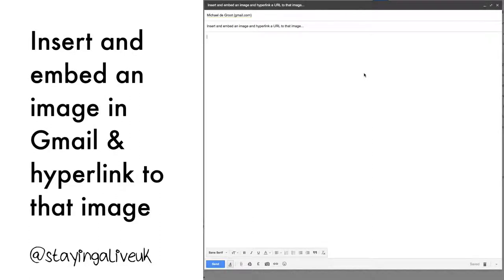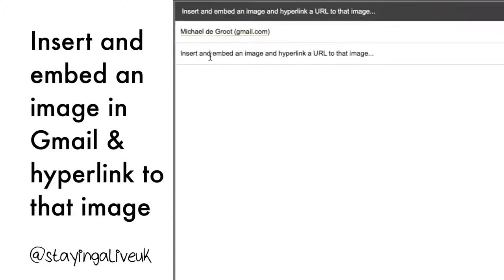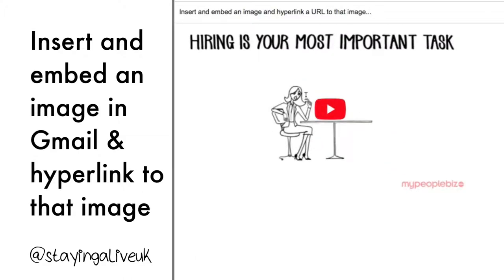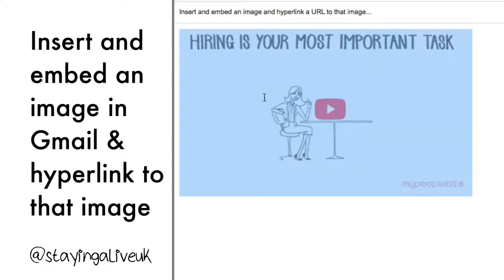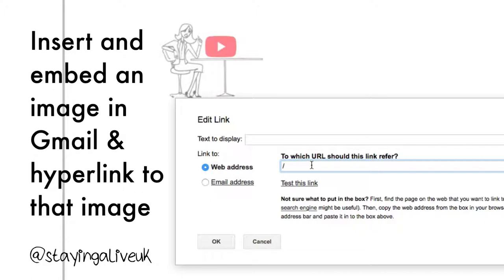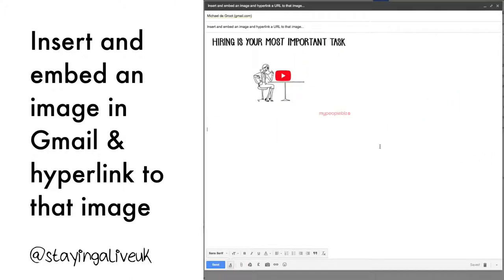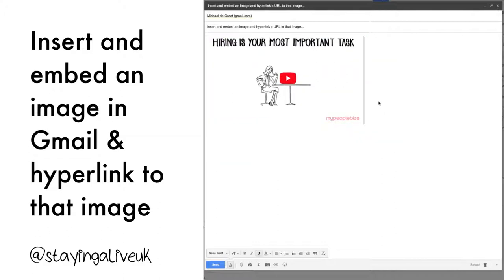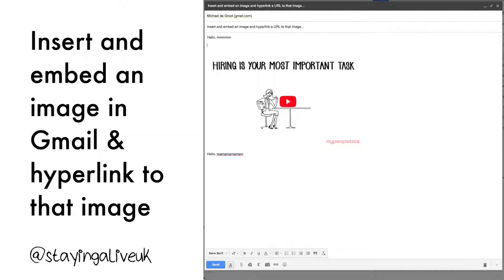Embed and hyperlink an image in Gmail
Step by step tutorial on how to embed and hyperlink an image in Gmail.